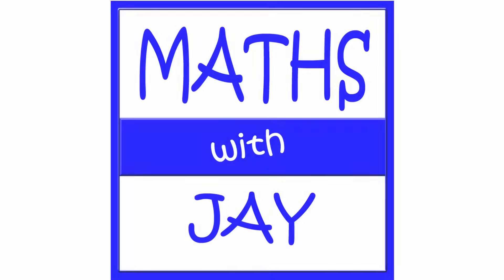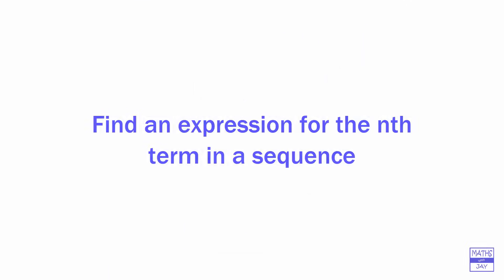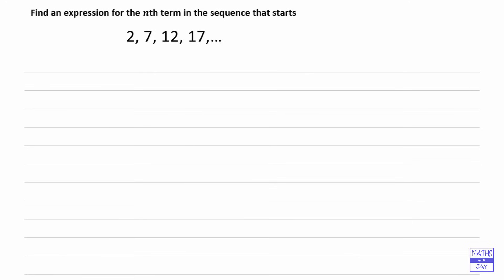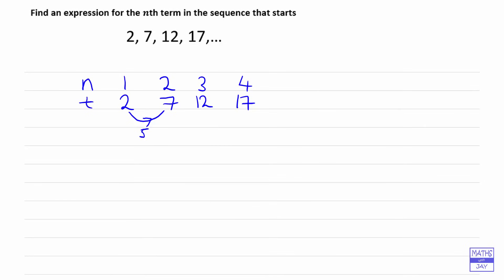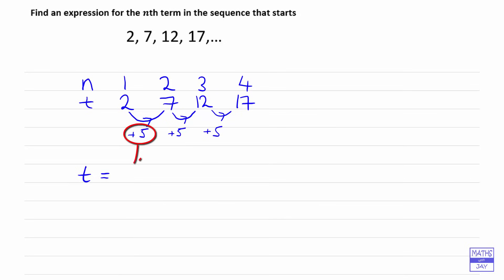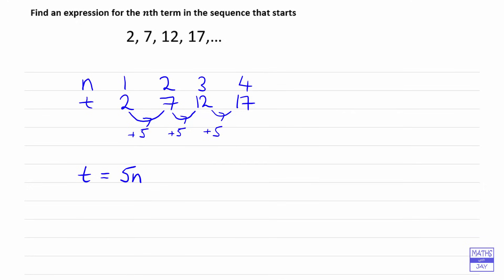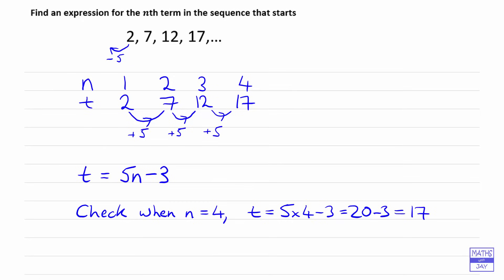Find the nth term in a sequence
How to find a formula for the nth term in a linear sequence, and how to find other terms in a sequence; here we find the 100th term. SUBTITLES available.

0:00 Linear Sequence
0:10 nth term example
2:06 Check formula
2:45 Predict 100th term using formula